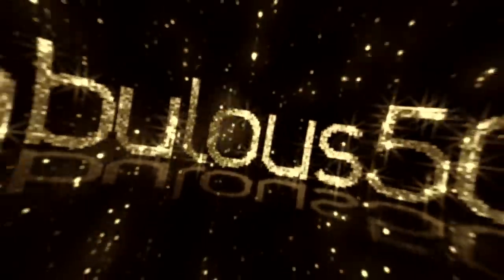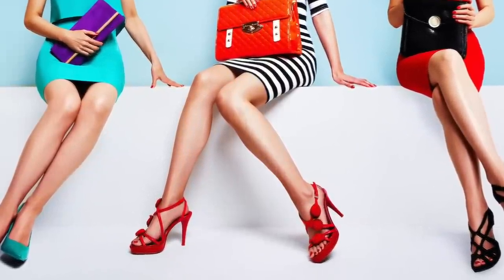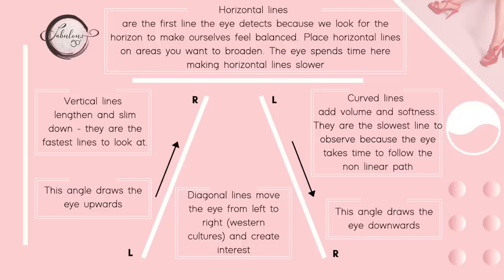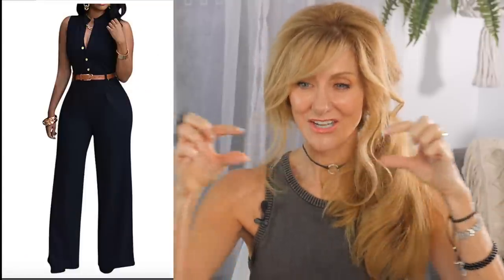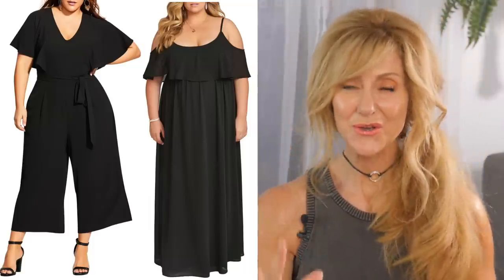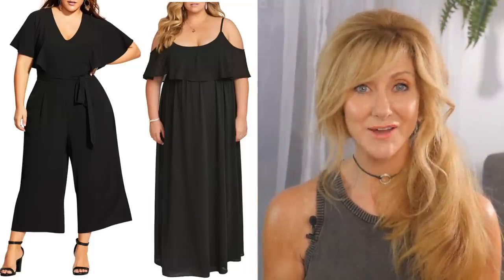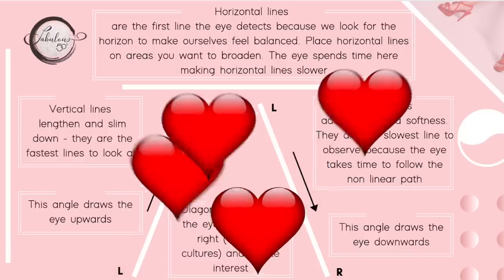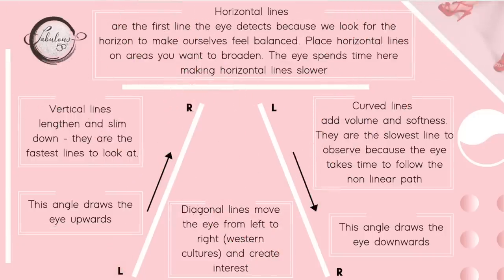How To Look 10 Years Younger and Slimmer | Style Tips For Women Over 50!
How to Look 10 years Younger, Slimmer and Taller. Style Tips For Mature Women over 50! one Style Tip Every Woman Needs To Know! Why this style tip will make you look taller, slimmer and younger in your clothes and you will understand what to wear to best accentuate your assets. Perfect for petite women and plus size women too. Once you understand this fashion rule, you will notice why some outfits really suit your body and why others don’t.

BLACK AND WHITE STRIPED SHIRT:
NAVY STRIPE 2 PIECE BIKINI:
BLACK AND WHITE STRIPE LONG SLEEVE TOP:
BLUE/WHITE STRIPPED DRESS:
BANDAGE DRESS:
Puff sleeve white shirt:
Striped pant:
Baloon sleeve:
black jumpsuit:
Black and white maxi dress:
white sleeveless dress:
Printed jump suit:
Tan sandals:
black strap sandals:
Narrow strap sandals:
Nude sandal narrow strap:
black sandal:
Low heel lack sandal:
Aysemetric black heel:

NORDSTROM:

BLACK/WHITE STRIPE DRESS:
AYSEMETRIC STRIPE DRESS:
BLUE/WHITE DRESS:
GREEN/BLUE DRESS
BLACK ZIP DRESS:
AYSEMETRIC DRESS:
STRIPED T:
Green Wrap dress:
FLORAL DRESS: